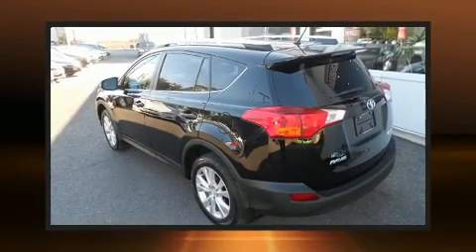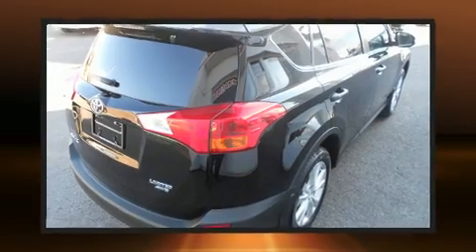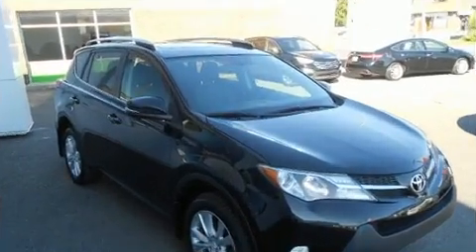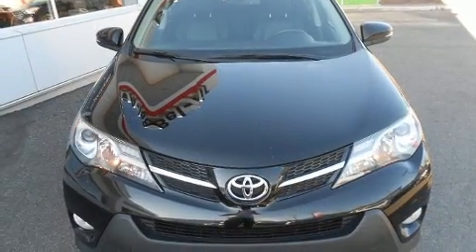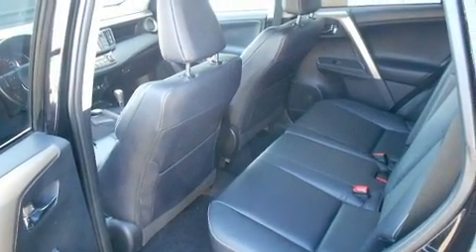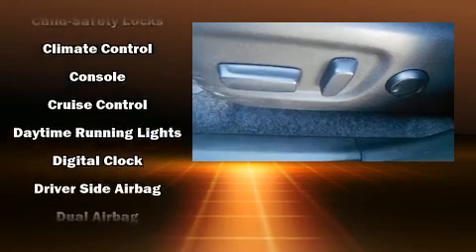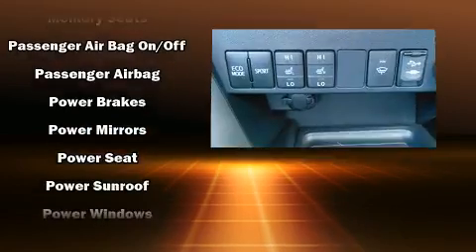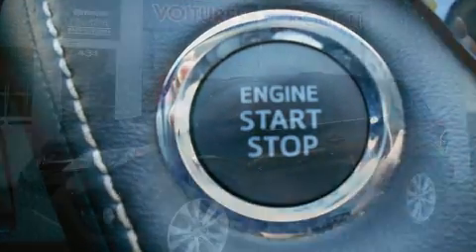2013 Toyota RAV4 Limited (A6) in Ottawa, ON K1K 1G4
Bel Air Toyota
450 MCARTHUR AVE
in Ottawa, ON K1K 1G4

You can expect a lot from the 2013 Toyota RAV4. Under the hood you'll find a 4 cylinder engine with more than 170 horsepower, and for added security, dynamic Stability Control supplements the drivetrain. A wealth of standard features means that you no longer have to sacrifice. Such as remote keyless entry, a rear window wiper, a trip computer, an automatic dimming rear-view mirror, heated seats, fully automatic headlights, power door mirrors and heated door mirrors, and seat memory. Features such as automatic climate control and leather upholstery prove that economical transportation does not need to be sparsely equipped. For drivers who enjoy the natural environment, a power moon roof allows an infusion of fresh air. Toyota ensures the safety and security of its passengers with equipment such as: dual front impact airbags, front SIDE impact airbags, traction control, brake assist, ignition disabling, and 4 wheel disc brakes with ABS. Sophisticated all wheel drive assures superb handling in any weather condition. We pride ourselves in consistently exceeding our customer's expectations. Please don't hesitate to give us a call.